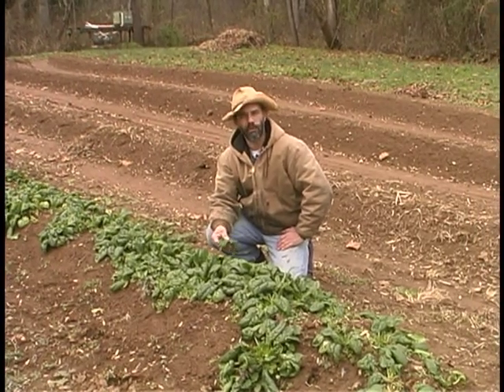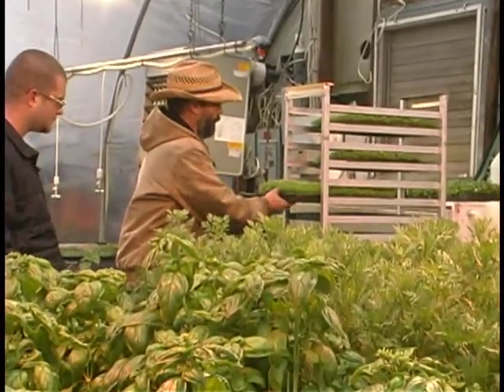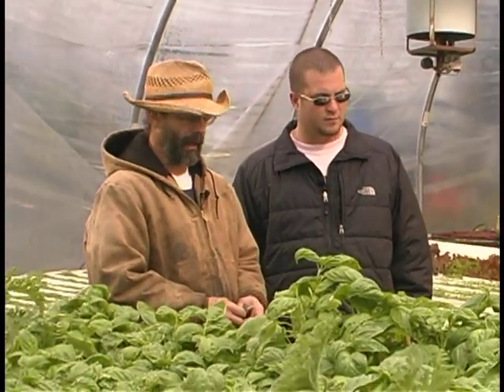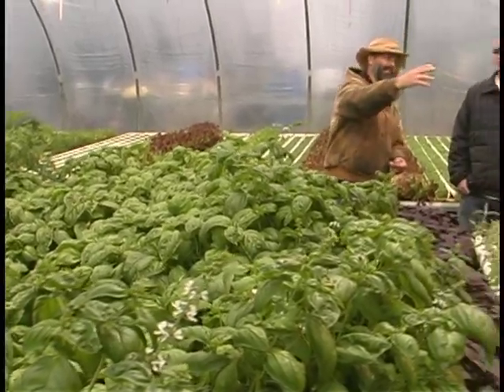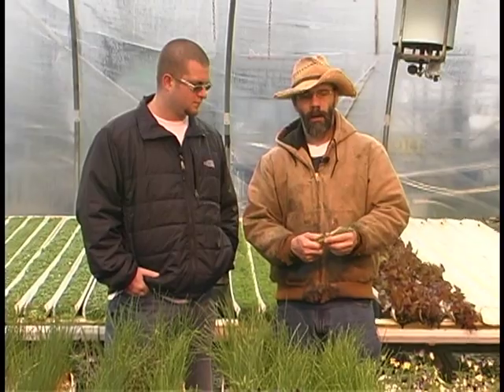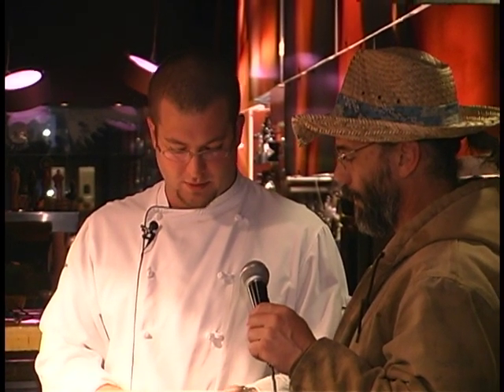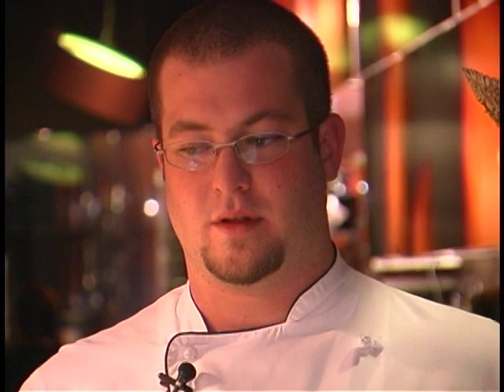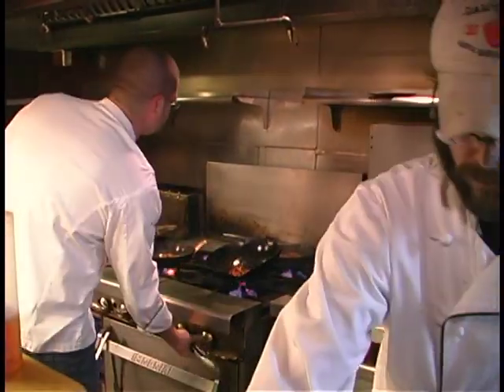Meet The Farmer: Blue Lite (1 of 2)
Meet The Farmer: Blue Lite Part One